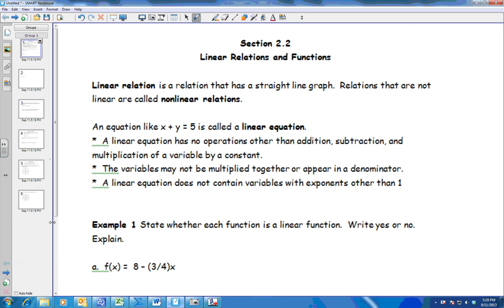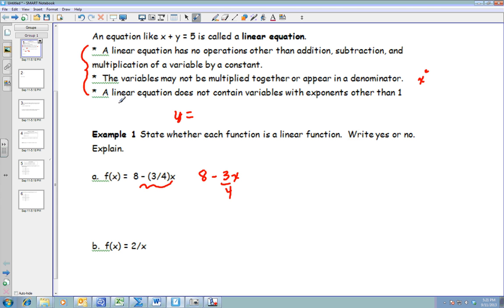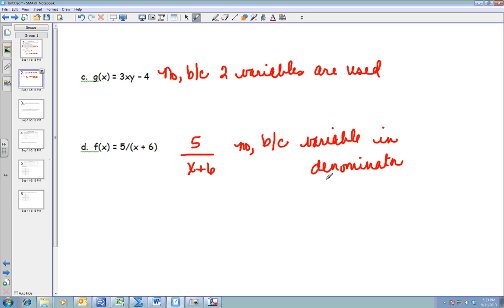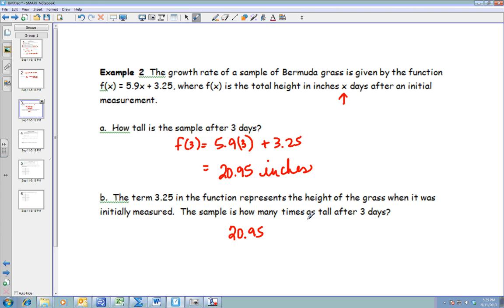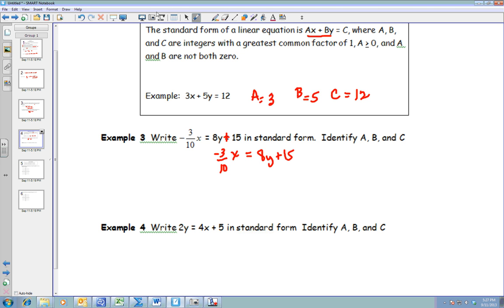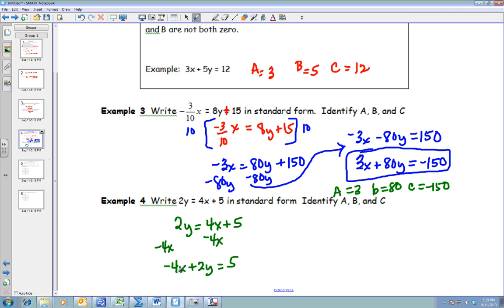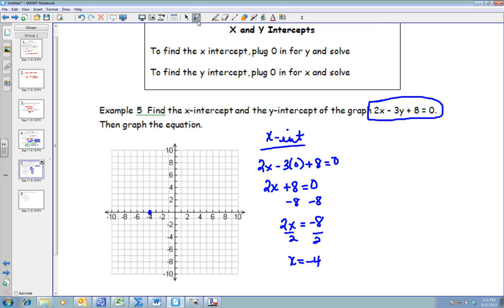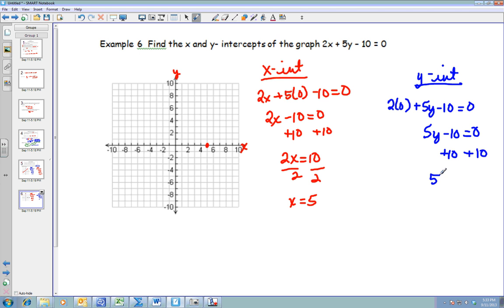Section 2 2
Linear relations and function